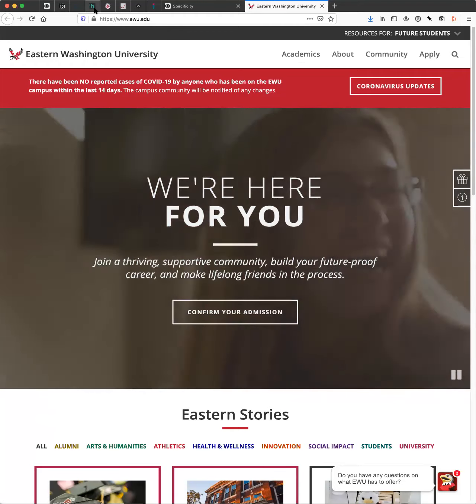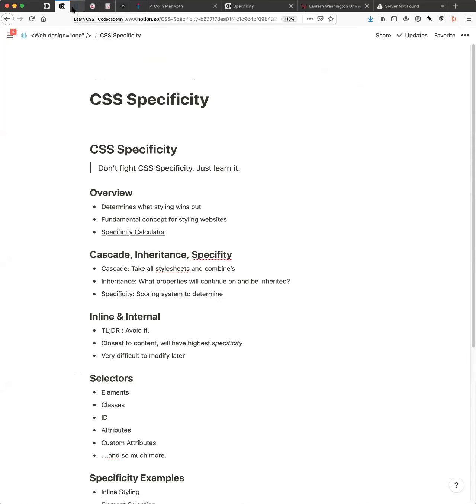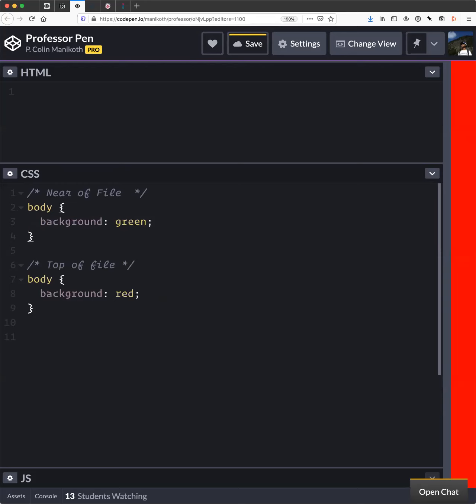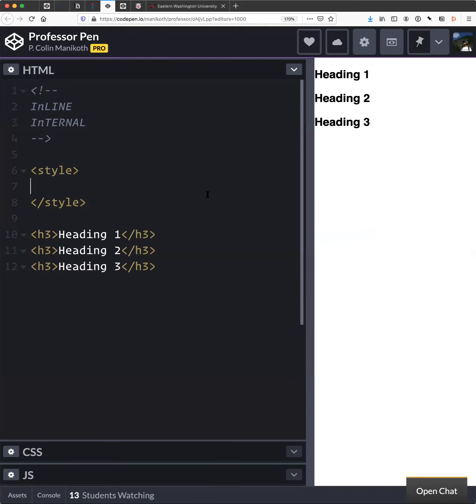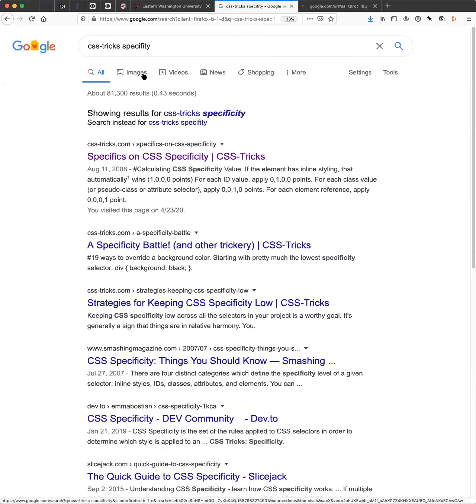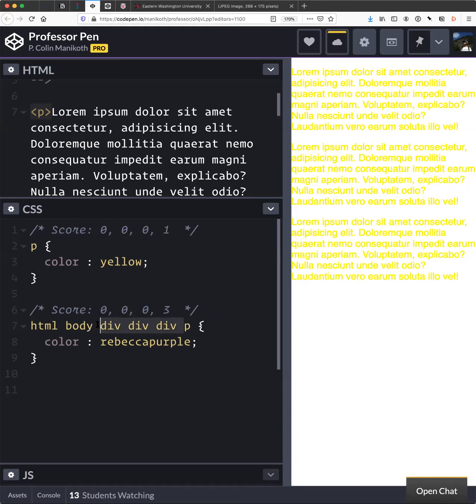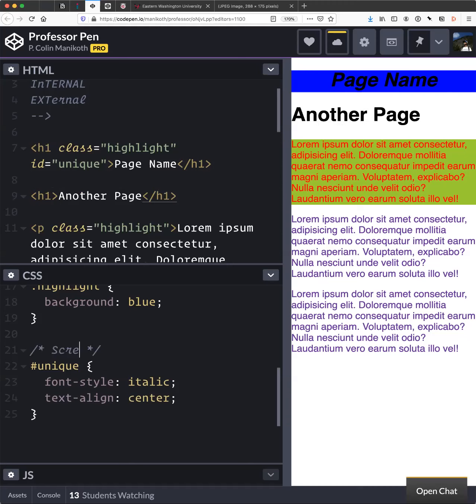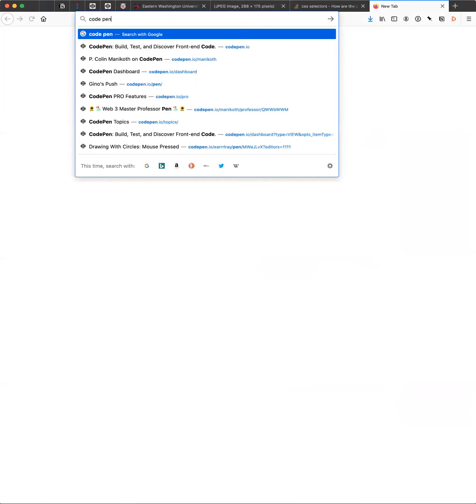4-23 Lecture (Web 1)